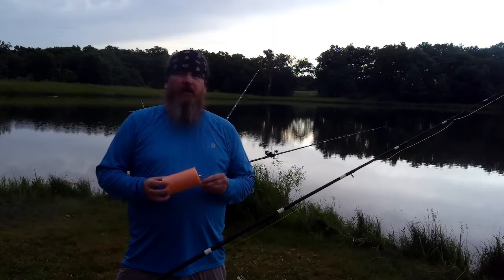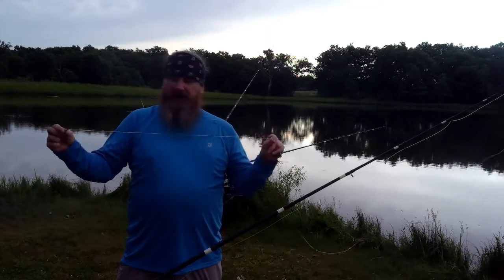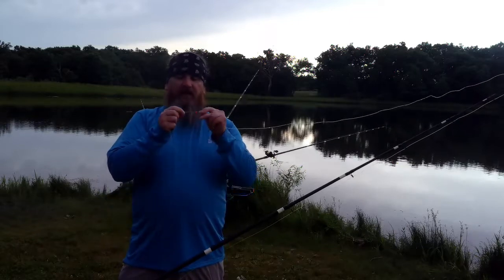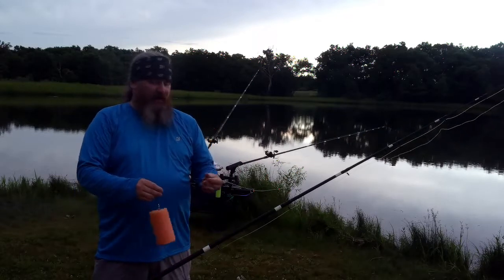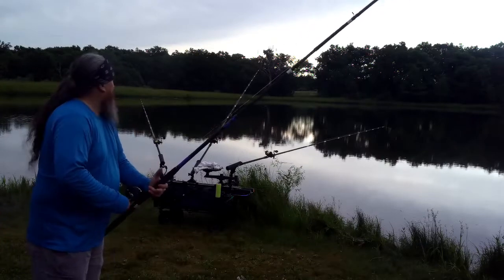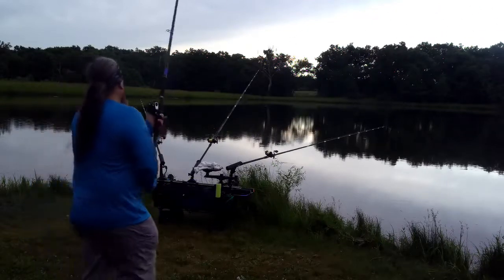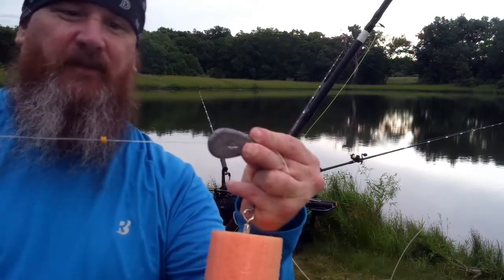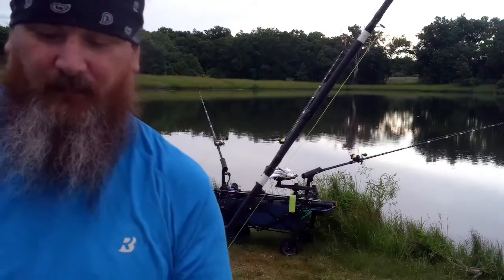HOW TO SET UP MY SLIP FLOAT RIG FOR CATFISHING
Produced with CyberLink PowerDirector 20...I SHOWED YOU IN A PREVIOUS VIDEO HOW I MAKE SLIP FLOATS FOR CATFISHING. IN THIS VIDEO IM GOING TO SHOW YOU THE WHOLE RIG, HOW I SET IT UP, AND HOW IT CAST.